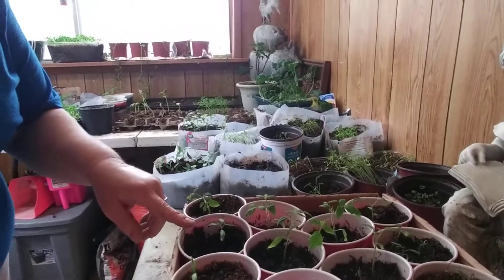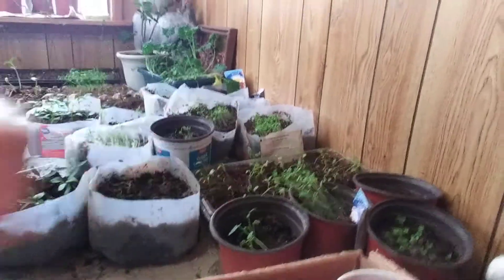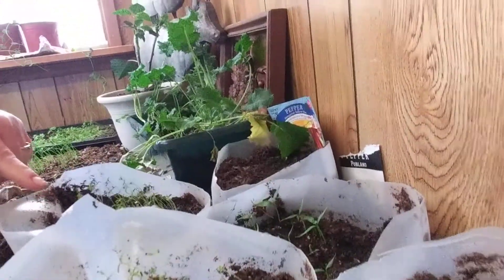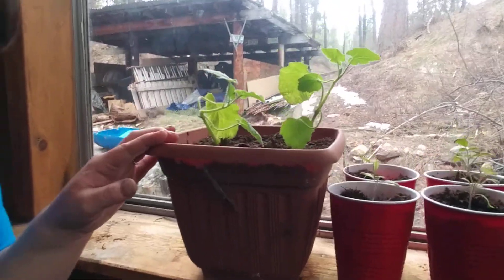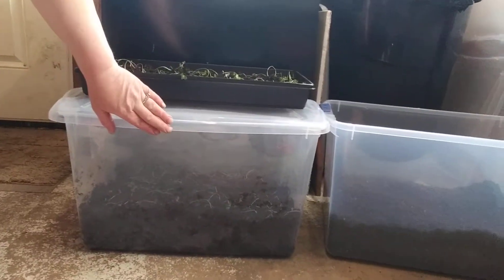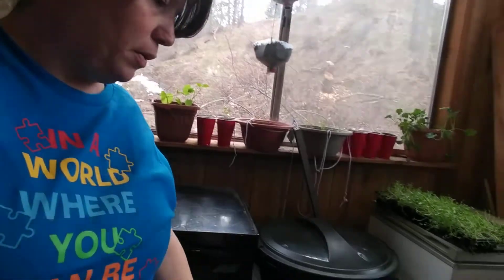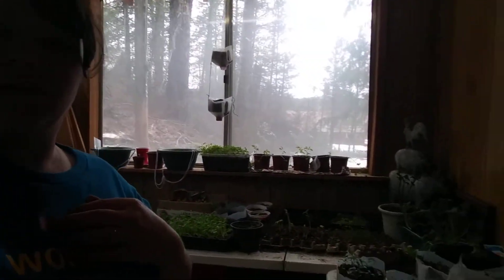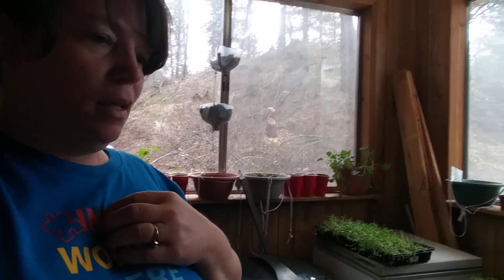grow room update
Showing what I've transplanted and how things are growing.